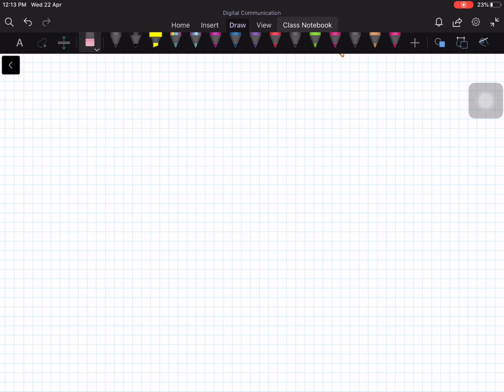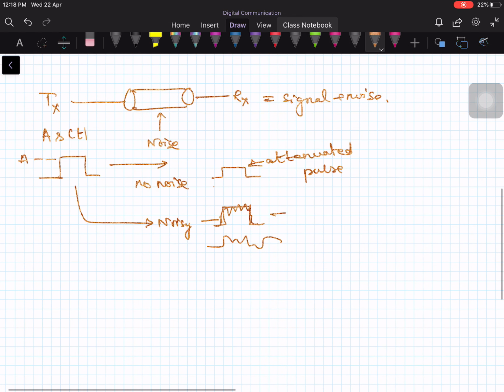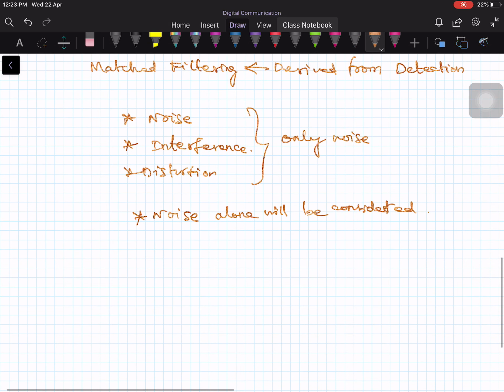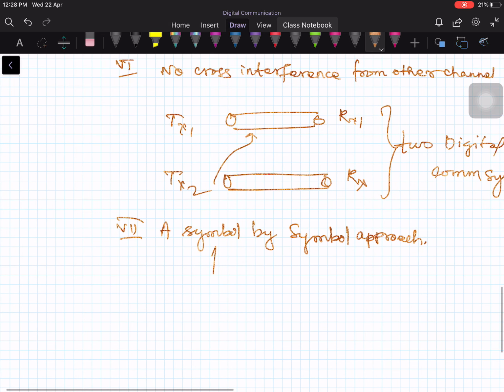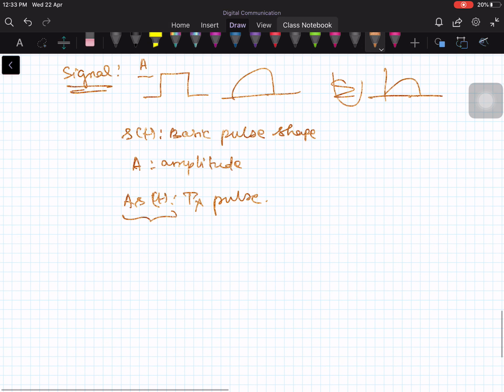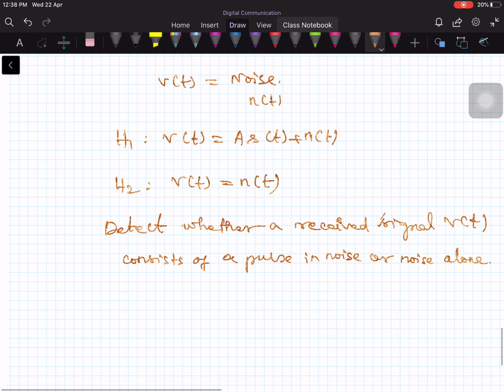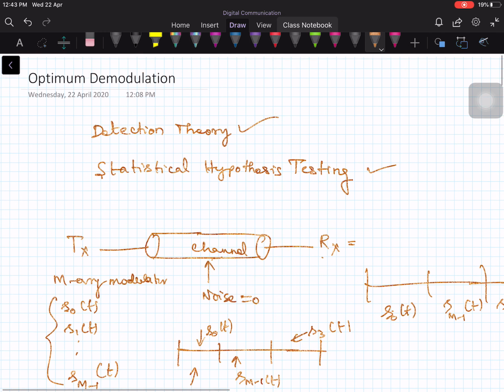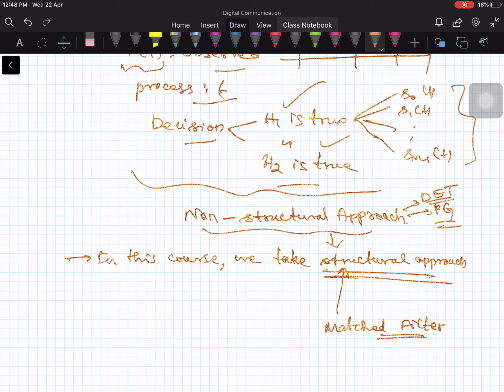21 Optimum Demoduation